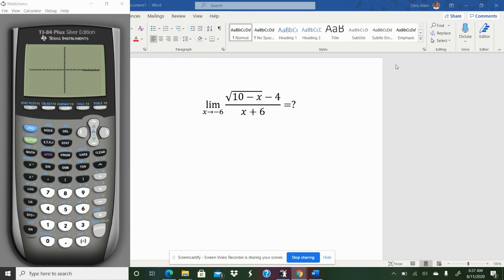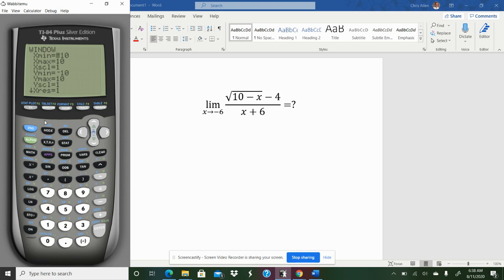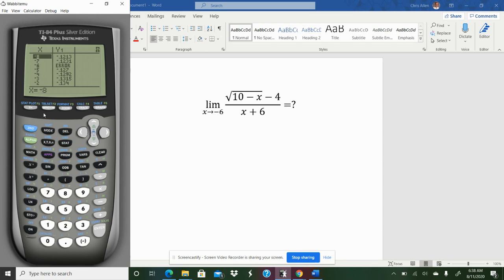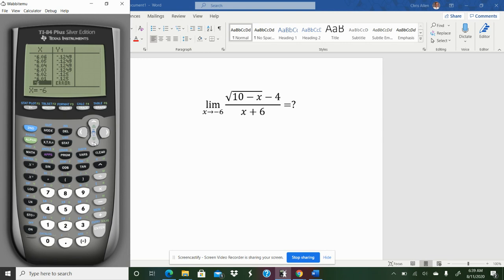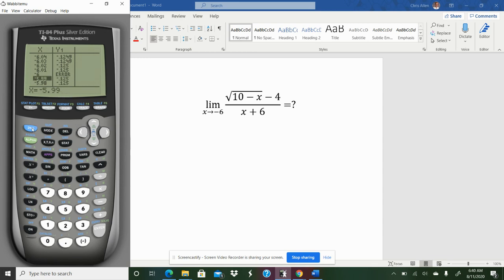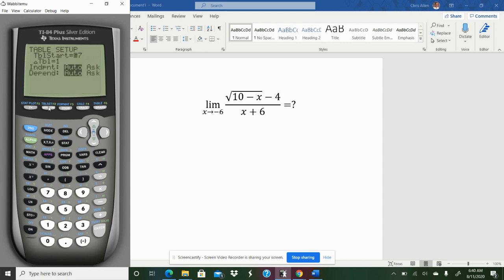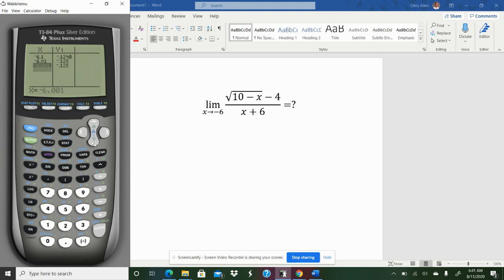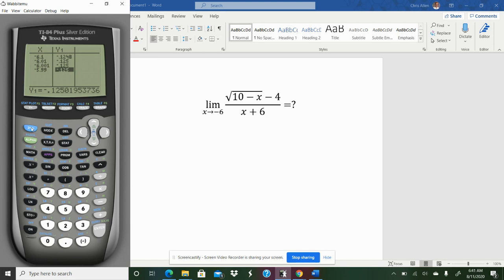Working with Table Feature